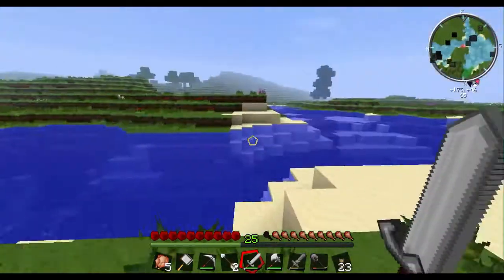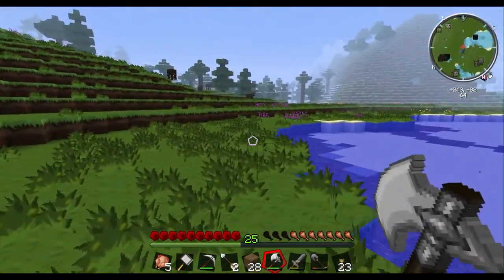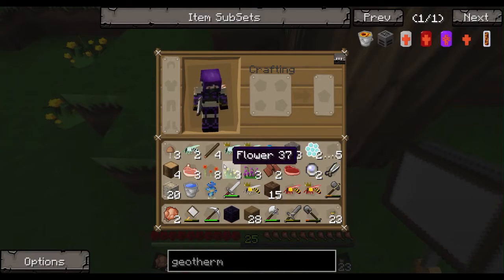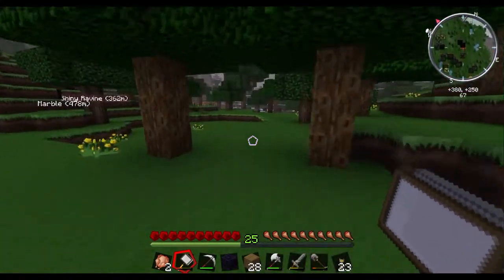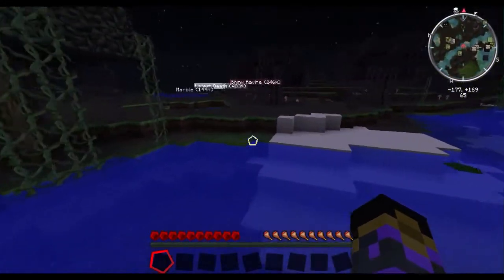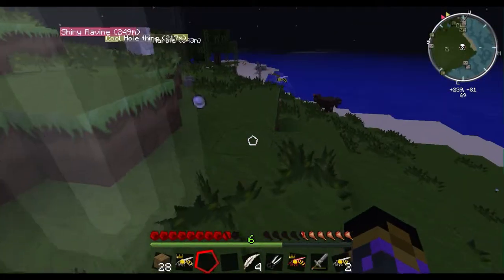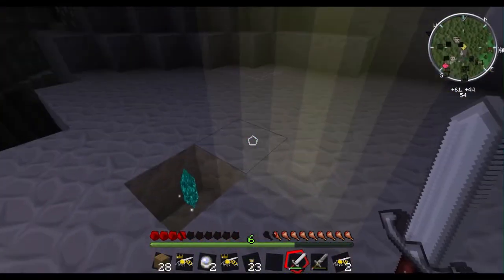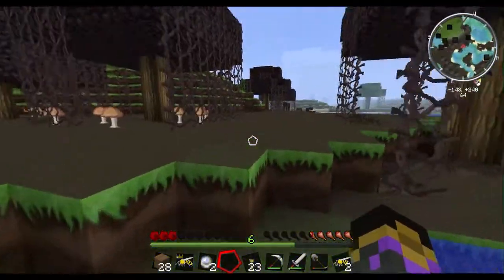Minecraft FTB - Bee's Galore!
I finally found me some bee's! Least i managed one thing on that darn list..

Join me on my adventure with a twist! Incorporating the Technicalities of most(All) the Feed the Beast mods, with the leisure and creativity of interior design!